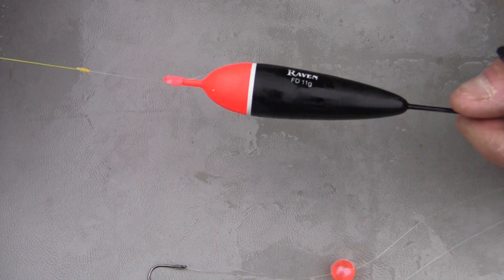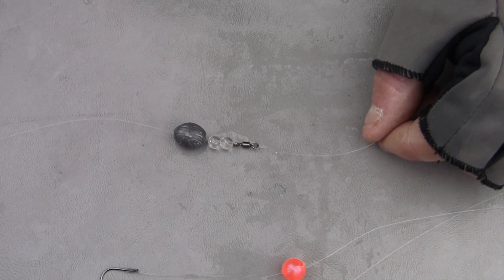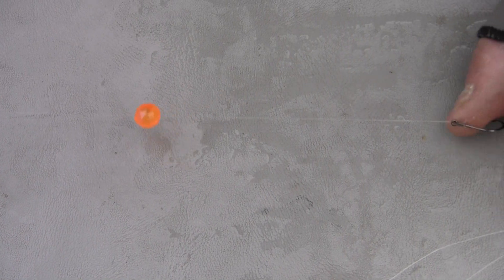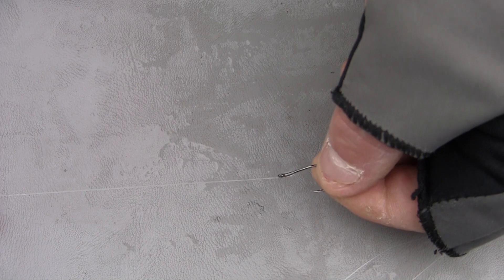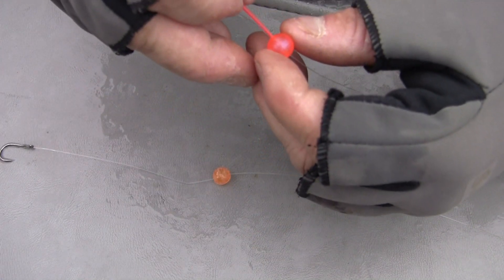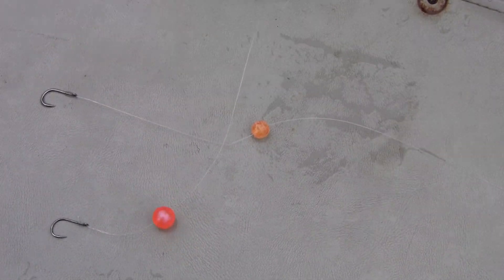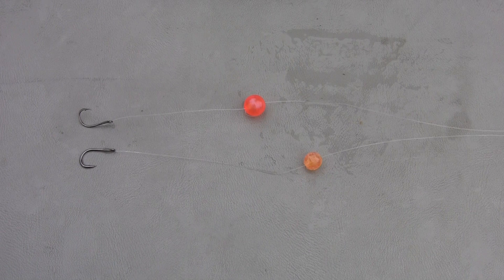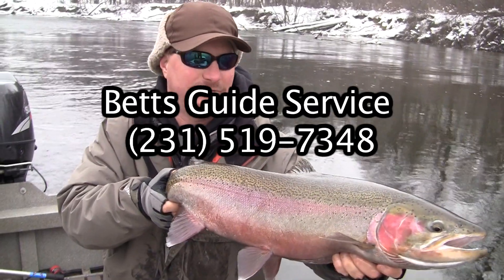Float Rigs with Beads for Steelhead - How To Video - Steelhead Fishing with Chad Betts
How to - float rig and trout bead for steelhead.  Fishing tips on Michigan Rivers for more steelhead.  We also have updated fishing reports, tips, videos, and fishing ideas located on our